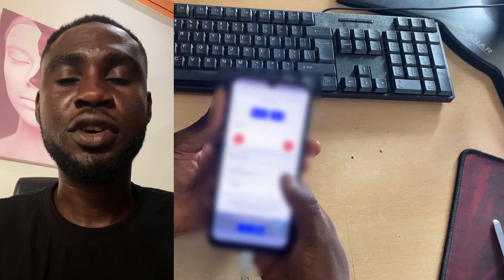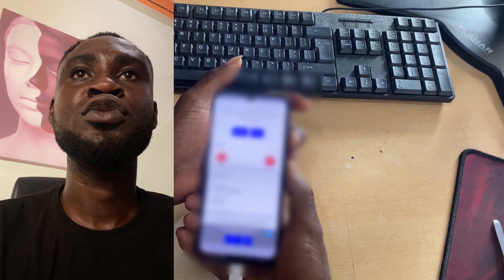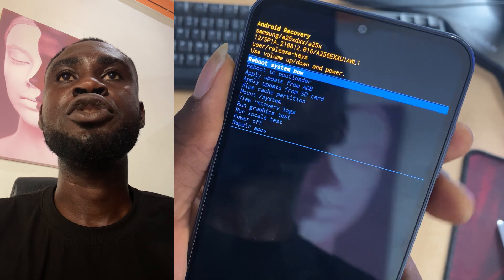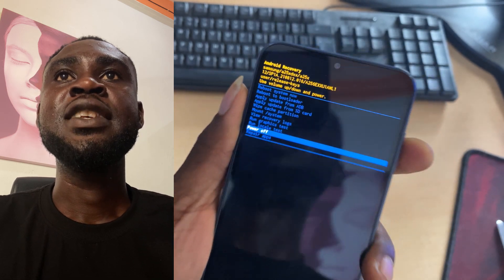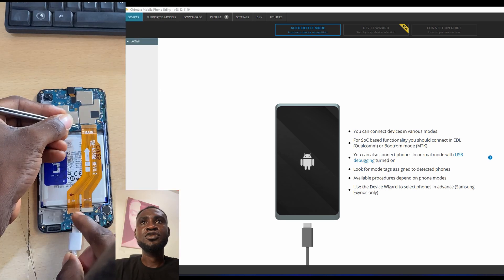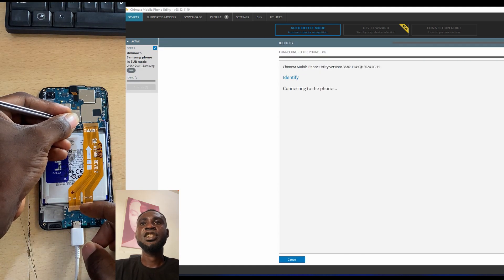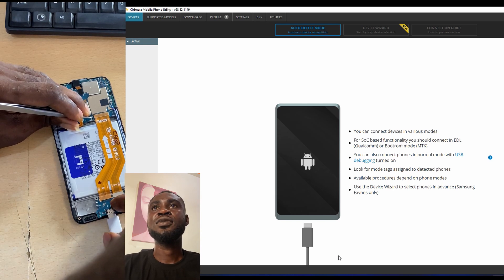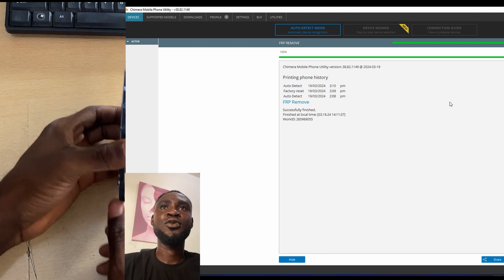Samsung A25 Reset and MDM permanent removed chimera tool zebroon